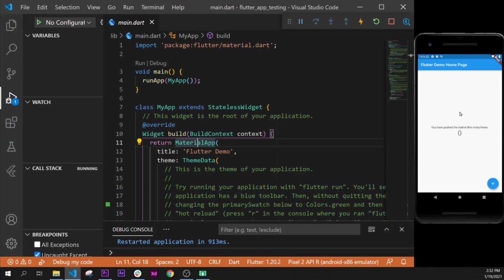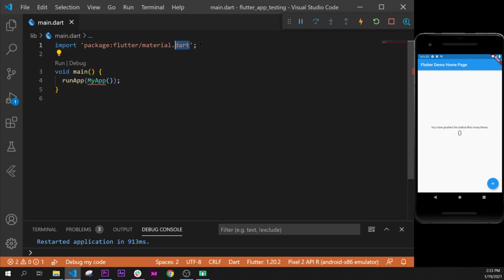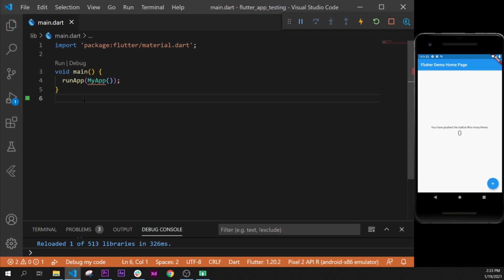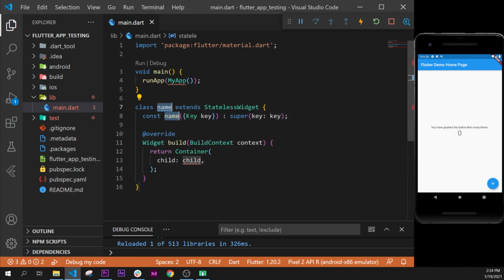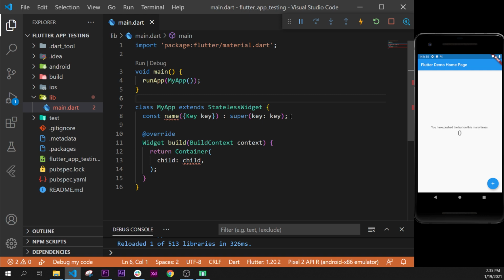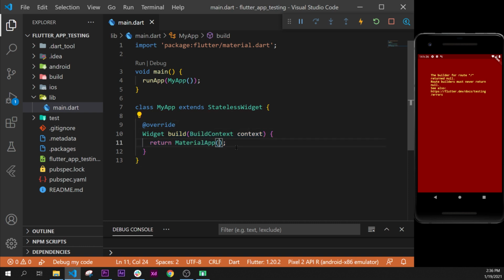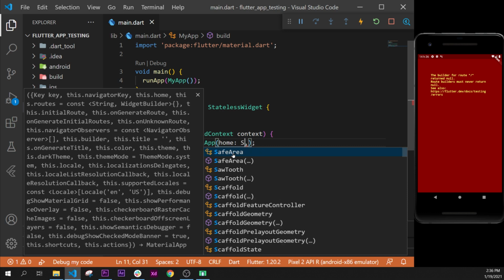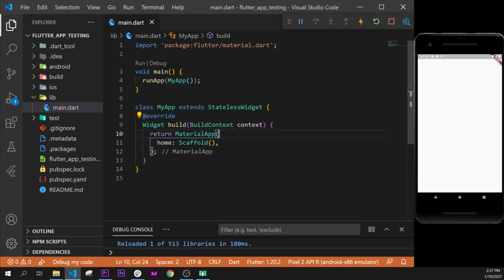MaterialApp & Scaffold - Flutter Tutorial for Beginners